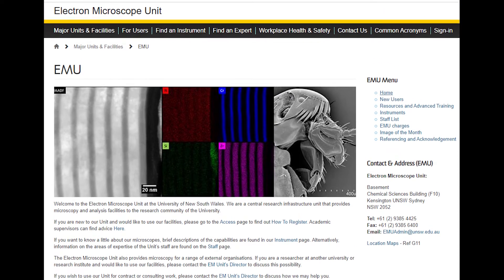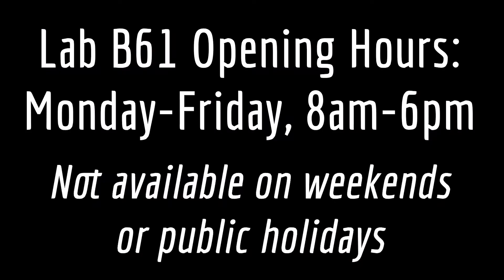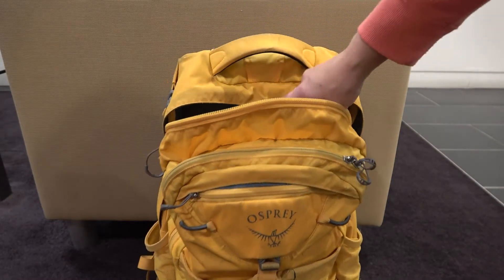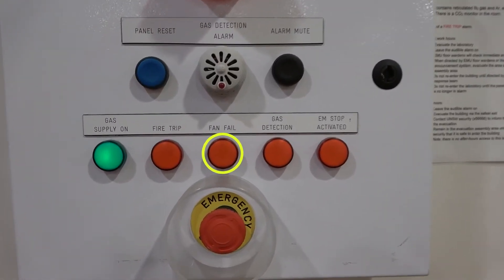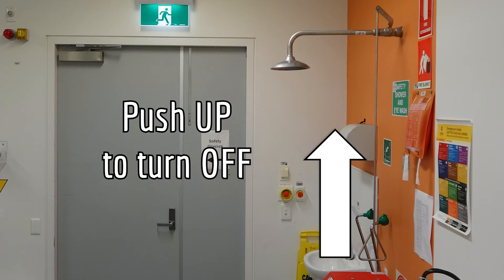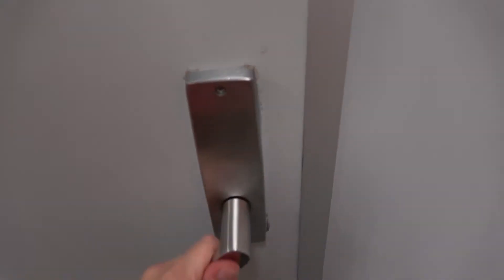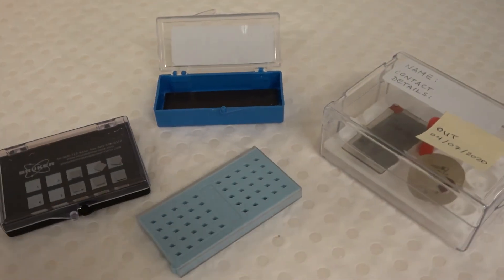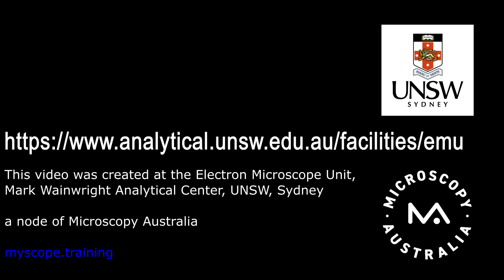UNSW Electron Microscope Unit Specimen Preparation Lab B61 (F10) Induction Video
Welcome to the UNSW Electron Microscope Unit!

This video is an overview of the EMU's specimen preparation lab B61 induction, and is intended to supplement the content provided in the EMU's general induction.
It is important that all users understand the content of the induction; if you have any remaining uncertainty or questions, please consult EMU staff.

Induction and EMU approval to access lab B61 are required before independent access to the lab is permitted.
Access and registration procedures for the EMU can be found on our

Video by Karen Privat